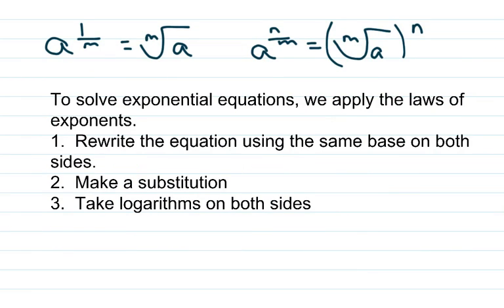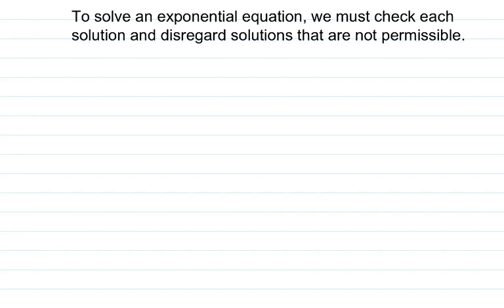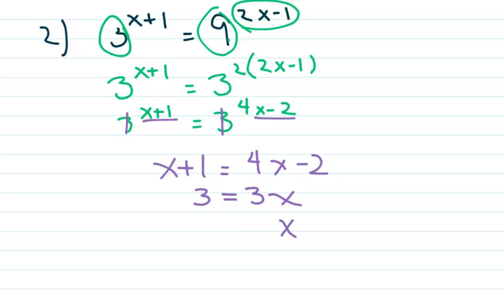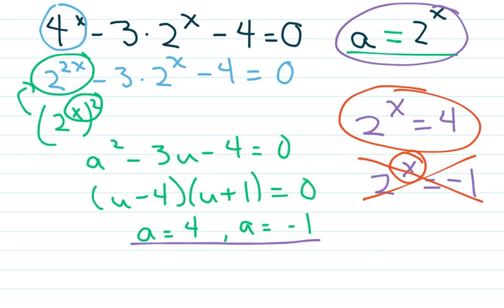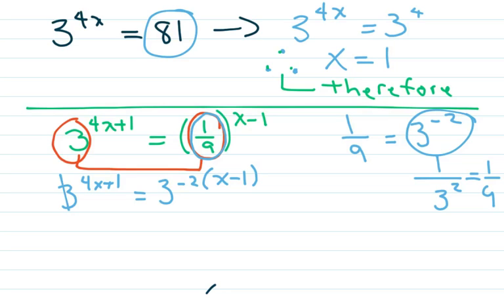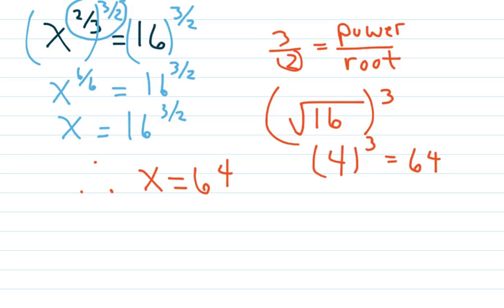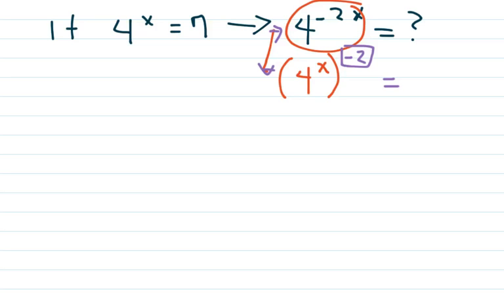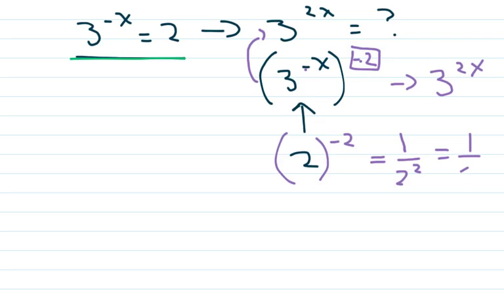Examples on how To use the laws of exponents (Rules of Power)